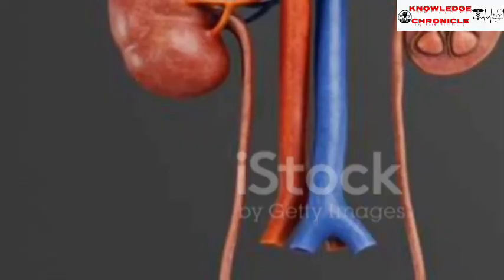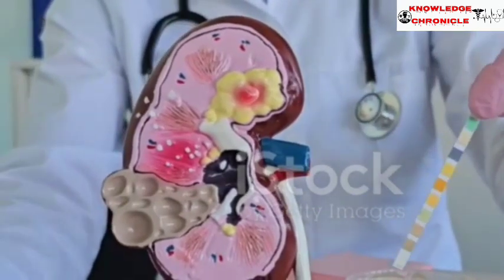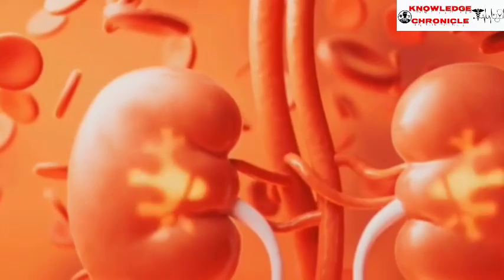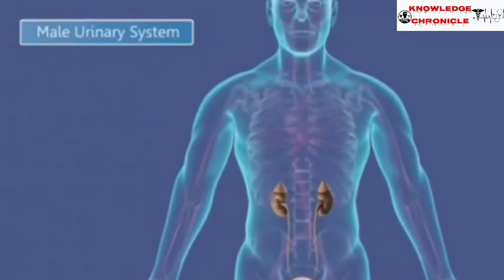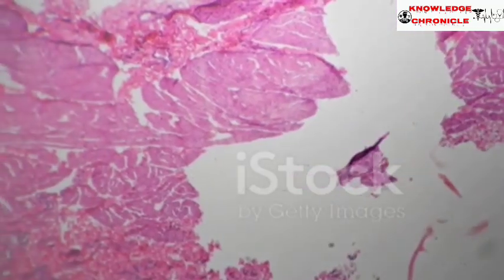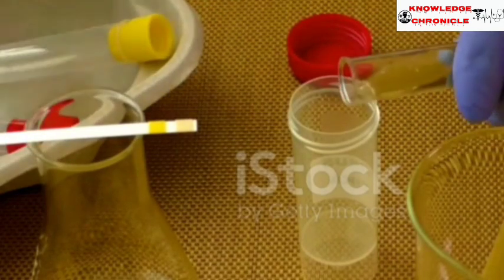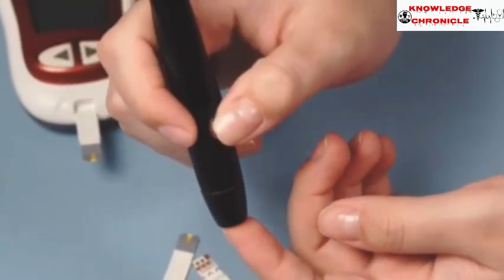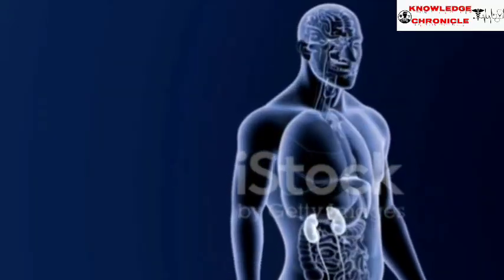What Happens When You Pee? | Micturition, Urine Formation & Kidney Function Explained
✨Why You Feel the Urge to Pee – Micturition & Urinary System Explained.

🩺Have you ever wondered what exactly happens inside your body when you feel the urge to pee? Or how your kidneys filter out waste from your blood every single minute?
Well, today’s video is going to answer all of that! We're diving deep into the fascinating process of excretory products and their elimination, and most importantly, we’ll break down the concept of micturition in the simplest and most engaging way.

Let’s begin with a basic question – why does our body even need an excretory system?
Every second, your body performs thousands of chemical reactions – we call this metabolism. But just like a factory, these reactions produce waste products, and if these are not removed, they can actually poison the body.

So, the main excretory products in humans are:

Urea – a nitrogenous waste formed from the breakdown of proteins in the liver

Uric acid – produced during the breakdown of nucleic acids

Creatinine – a waste from muscle metabolism

Excess salts, water, and toxins

These are mainly removed by the excretory system, which includes the kidneys, ureters, urinary bladder, and urethra.

Now, let’s talk about how urine is actually formed.

Your kidneys are two bean-shaped organs located on either side of your spine. Each kidney has over a million tiny filtering units called nephrons. These are the real heroes!

Here’s how they work:

1. Filtration – Blood enters the nephron, and waste, water, glucose, and salts are filtered out.

2. Reabsorption – The body reabsorbs what it needs – like glucose, amino acids, and some water.

3. Secretion – Additional waste is secreted into the tubule.

4. Excretion – What remains is urine – a yellowish fluid rich in urea, toxins, and excess salts.

This urine then moves from the nephrons to collecting ducts, then to the ureters, and finally reaches the urinary bladder.

So now we reach the key part: Micturition – the process of passing urine.

Imagine your urinary bladder like a water balloon. As urine fills it, the walls stretch. This stretching activates special stretch receptors in the bladder wall.

These receptors send signals to the central nervous system (CNS) – basically, your brain and spinal cord.
When it’s appropriate – like when you’re near a bathroom – the CNS sends back signals to:

Contract the smooth muscles of the bladder

And relax the urethral sphincter – a ring-like muscle that keeps the bladder closed

This leads to the release of urine through the urethra.
This whole process is known as the micturition reflex.

And guess what? It’s voluntary in adults, meaning you can control it. But in infants or people with certain neurological issues, this control might be missing.

Now let’s understand – what’s normal urine like?

Color: Light yellow due to a pigment called urochrome

pH: Slightly acidic, around 6.0

Odour: Characteristic smell – though this can change based on diet or health

Volume: On average, an adult excretes about 1 to 1.5 liters of urine per day

It also contains about 25-30 grams of urea daily

But things can change if there’s a problem.

Urine isn’t just waste – it’s also a window into your health!

Doctors often use urine analysis to detect:

Glycosuria – Presence of glucose in urine, a sign of diabetes mellitus

Ketonuria – Presence of ketone bodies, also linked to diabetes or starvation

Proteins, blood, or bacteria in urine may indicate infections or kidney diseases

So next time you’re at the doctor’s and they ask for a urine sample – you know why!

So that’s the amazing science behind how your body filters waste and controls the urge to urinate!
From nephrons doing microscopic magic to your brain coordinating bladder control – it’s a symphony of biological processes.